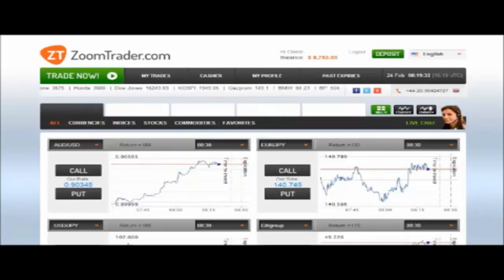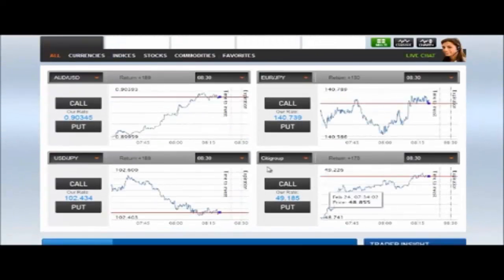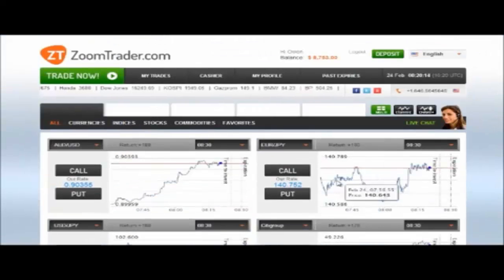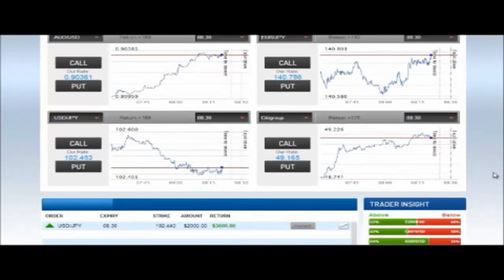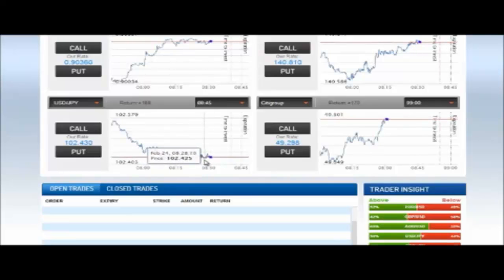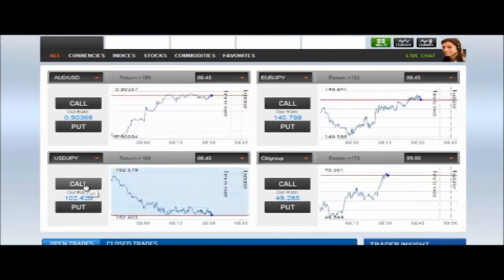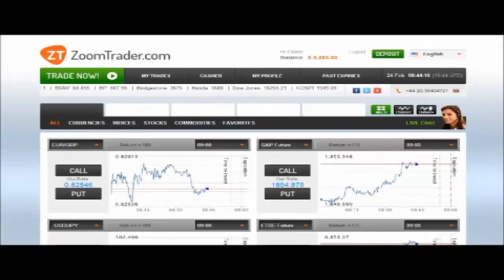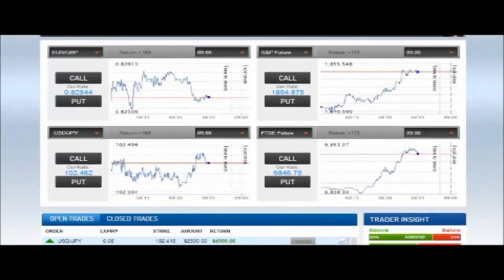ZoomTrader Broker Review Successful Binary Options Trading Demo Tutorial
ZoomTrader Review 2014 – Established in 2012 and the headquarters are placed in Mahe, Seychelles which is one of the first binary options brokers to enter into the brokerage firm industry. They have made an advanced trading platform offering an extremely expansive portfolio of binary options to its traders. ZoomTrader serves their traders in very nearly 80 nations as a true universal representative, having work places in numerous areas or nations so have the capacity to take after the most alluring assets and impart the data to their clients.

They concentrate on development and subsequently have a tendency to work the best with high volume traders that are ready to invest exertion with a specific end goal to produce high volumes and huge incomes.

Trading Platform
ZoomTrader’s trading platform (see screenshot) is powered by TradoLogic web trading engine. Having this software creates a lot of thrill for traders to trade as it is stacked with various characteristics and tools that are typically not discovered in other binary options trading platforms or different brokers. For instance traders can browse, Multiple view mode, Single view mode or Classic view mode. . Moreover the charts that are displayed on ZoomTrader supply traders with real time price updates that are led directly from current market scenario laying out a clear picture for their clients. ZoomTrader comprises of remarkable characteristics that help traders to amplify their productivity and those are:
1. Close Now: This characteristic permits trader to close their trades soon after the introductory expiry time and secure their benefits.
2. Extend Now: This characteristic permits trader to improve their expiry time if on the off chance that the present market situation is not going into their profit. This let traders to Rollover their trades to the following expiry period

binary options, options, binary, binary options trading